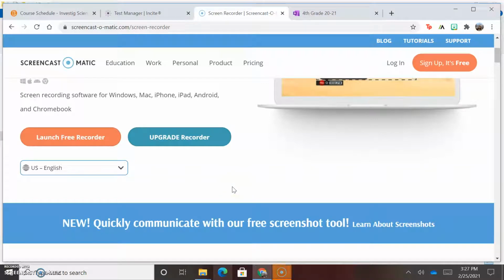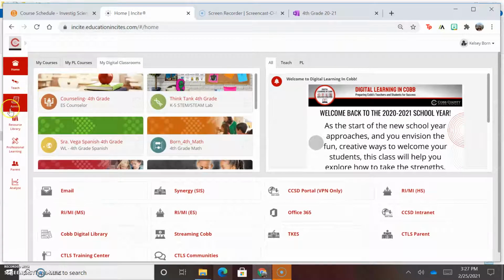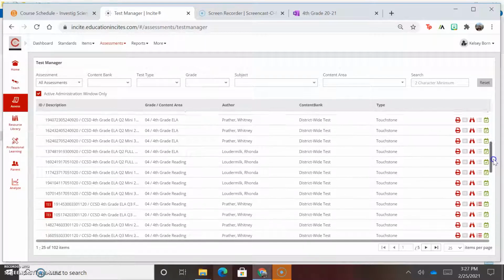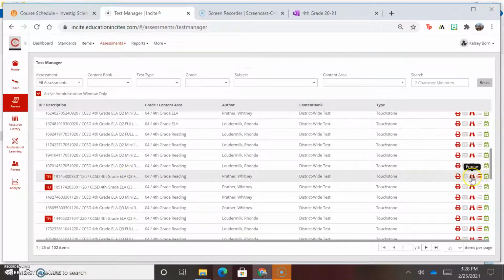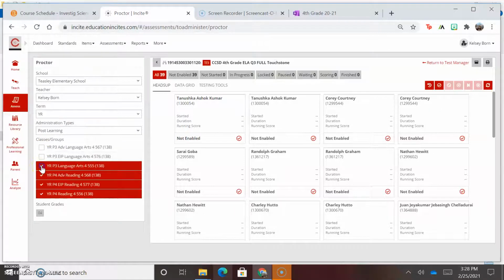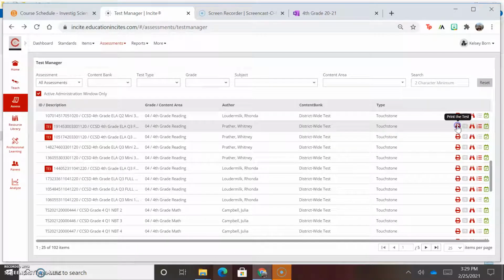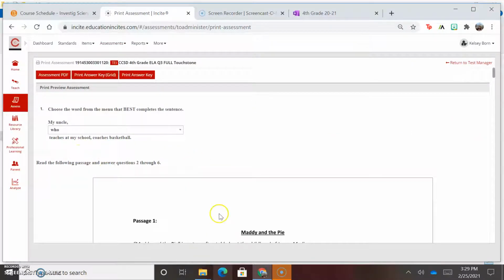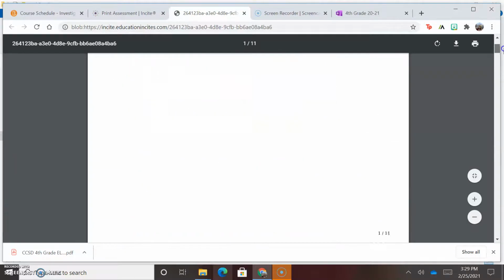Finding and Assigning Q3 Reading Touchstone